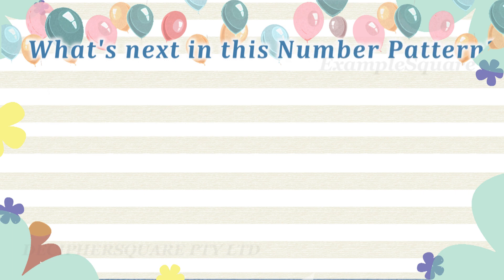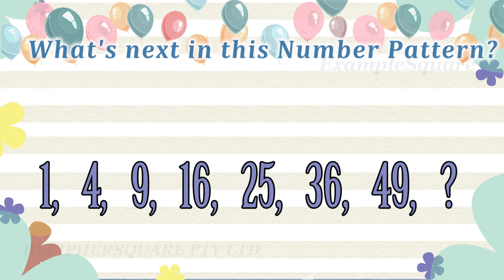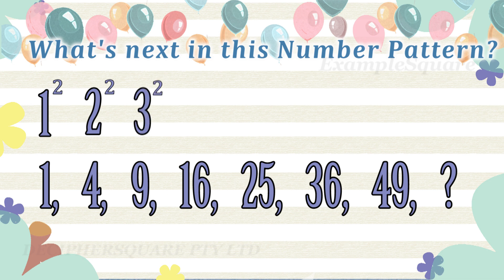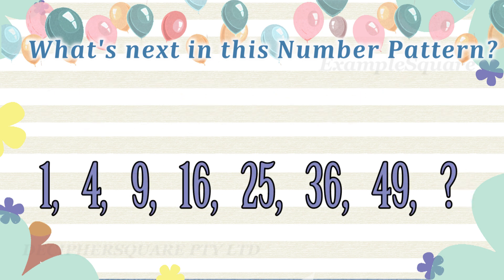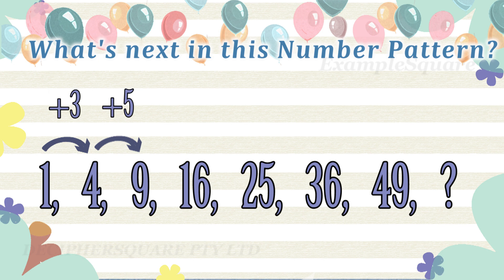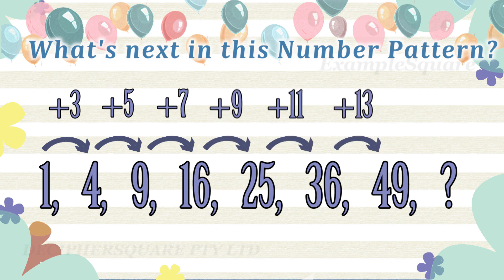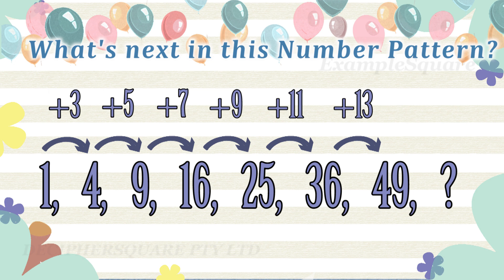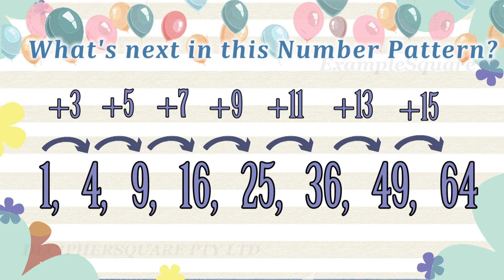Square Number Patterns | Maths | Year 3 - 5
Interesting to find out that the same set of numbers can be observed quite differently.
Observe that each number in the given pattern is a square of a number.

The first number in the pattern is square of 1
The second number in the pattern is square of 2 ,
The third number in the pattern is square of 3,
Fourth number is square of 4 and so on
and so the next number in the given pattern is simply eight square that is 64

Another way to approach this number pattern is to observe the difference between the consecutive numbers

The difference between the consecutive numbers in this pattern is not constant, the difference between the consecutive numbers is itself increasing in a pattern

and the pattern observed in the difference between consecutive numbers is that each number is the next odd number

The next odd number in this is 15, that is the difference between the next set of consecutive numbers in the pattern should be 15

and so 49 plus 15 equals sixty four that is the next number in the pattern should be 64